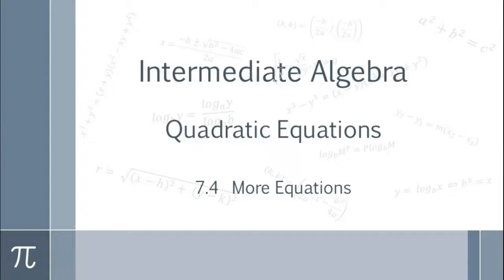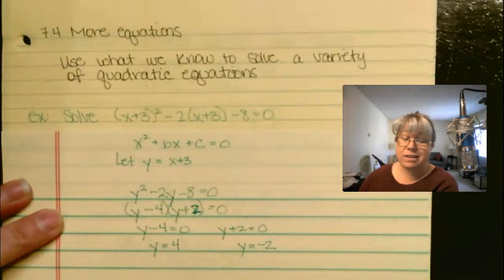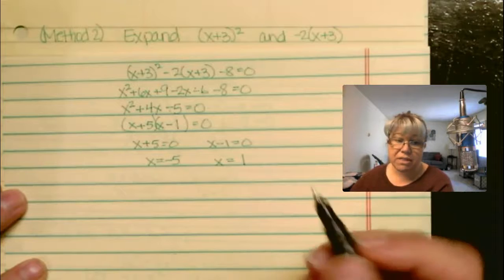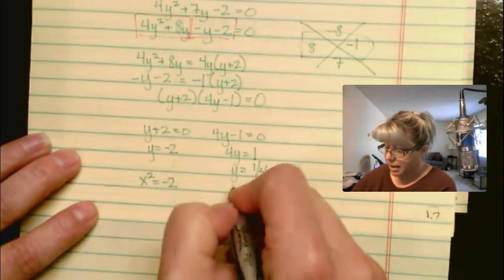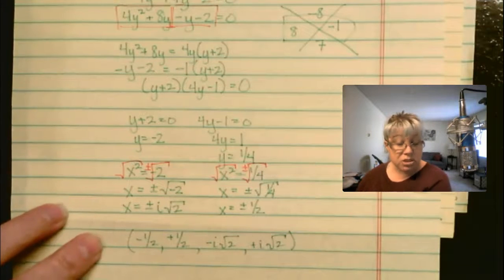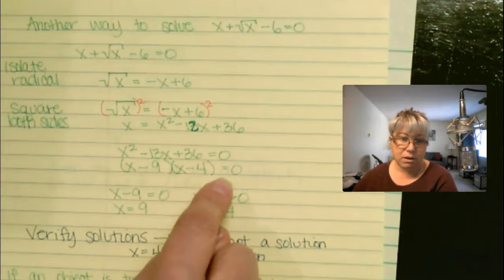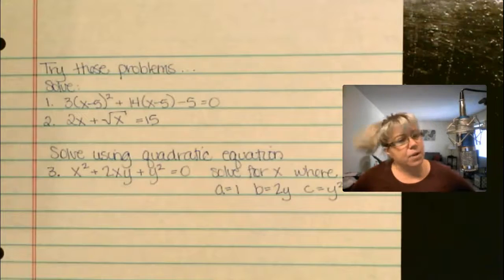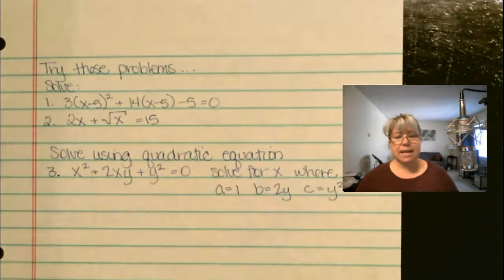MATH 63 Intermediate Algebra - 7.4 More Quadratic Equations